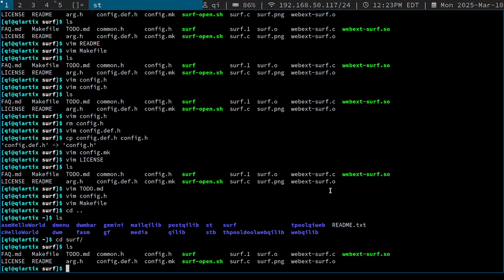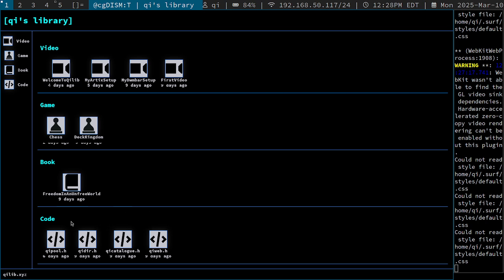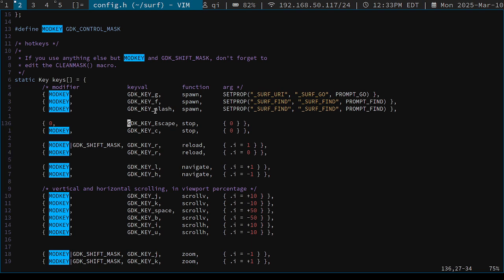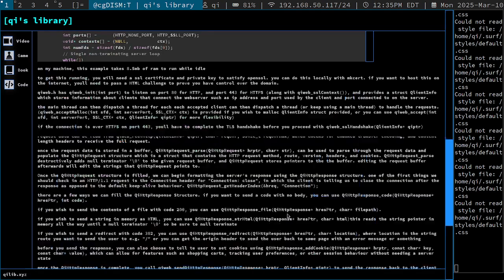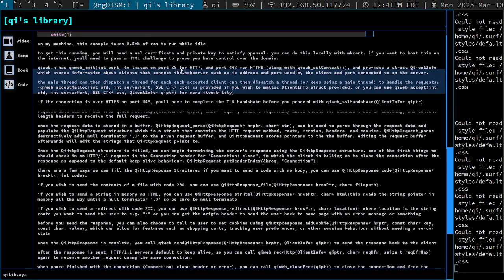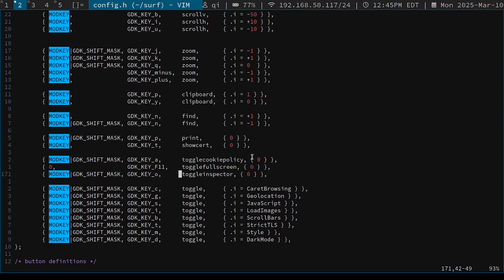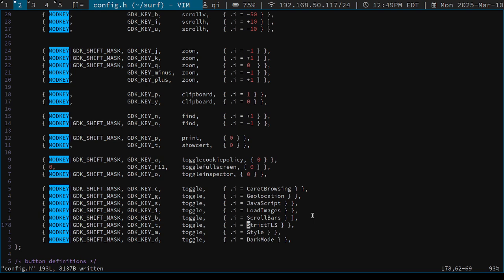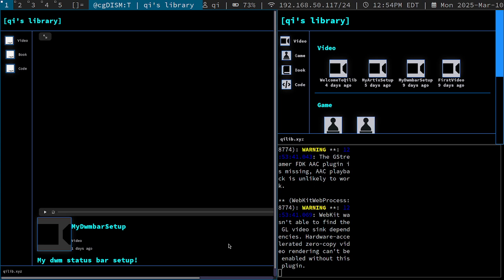Installing & Discovering Surf (A Minimal Web Browser by Suckless)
Join me as I do a quick install of suckless's surf web browser and discover the controls to surf minimally on the web.